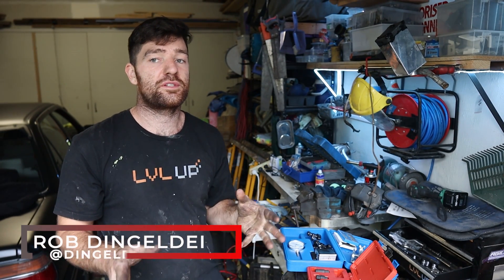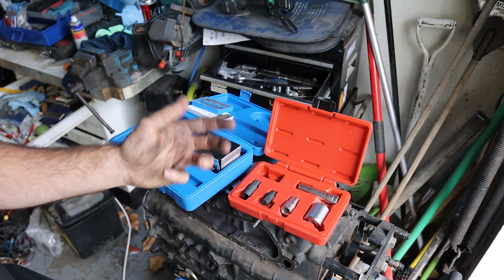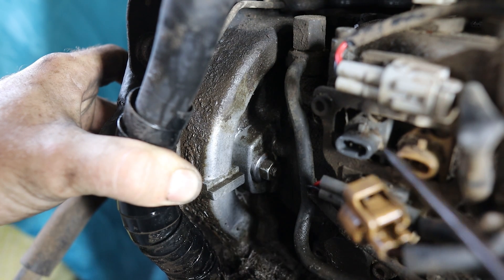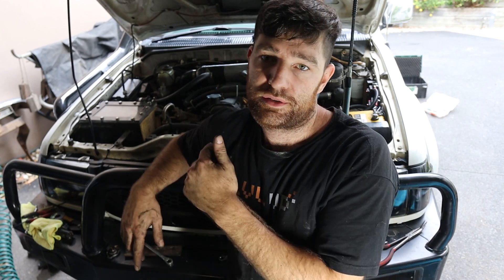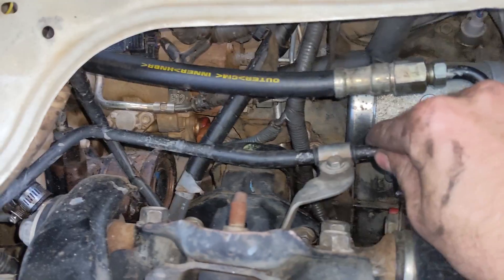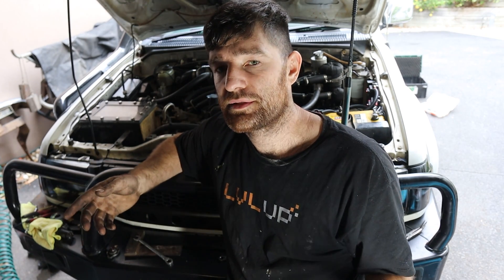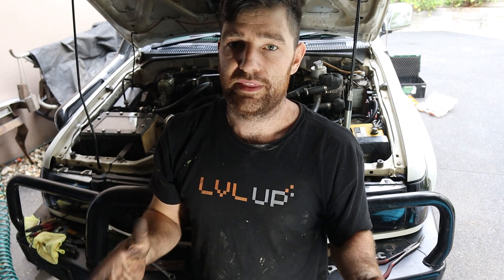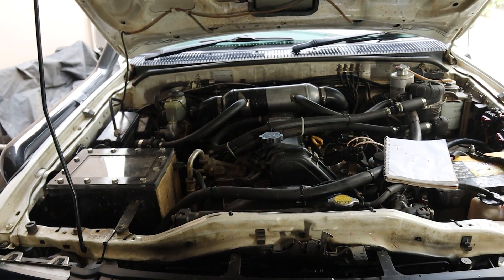1KZ-TE Injection Pump Timing | Step By Step Tutorial | No Specialty Tools Required (4K)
In this video I show you how to time your injection pump to your engine.

0:00 Start
0:45 The tools you DON'T need
1:08 The timing marks
2:50 Clocking the pump
4:30 Diagnosing timing issues
6:00 How to put a 1kz-te into diagnostic mode